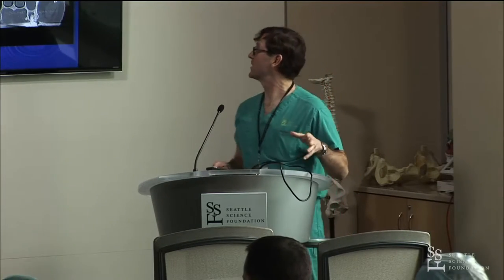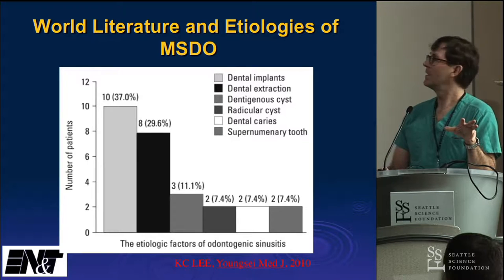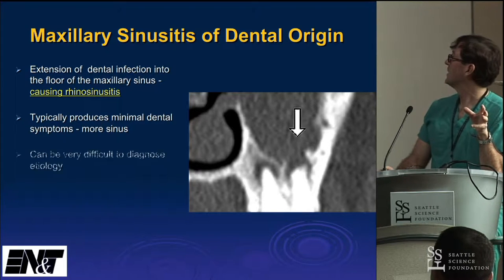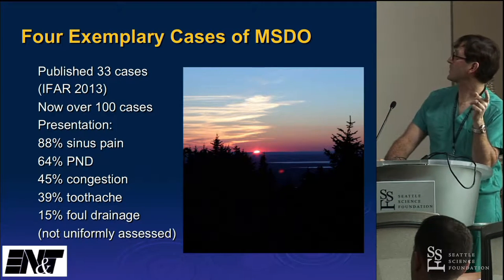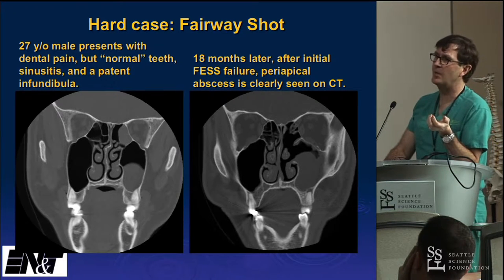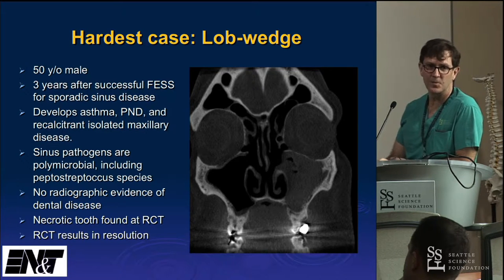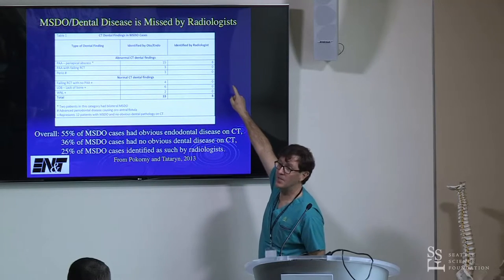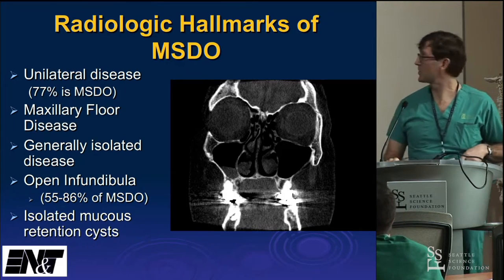Odontic Sinus Disease - Al Pokorny, MD